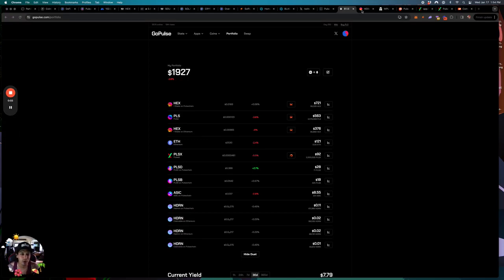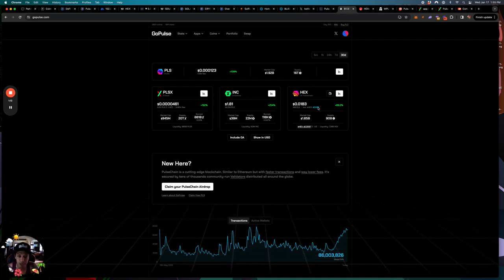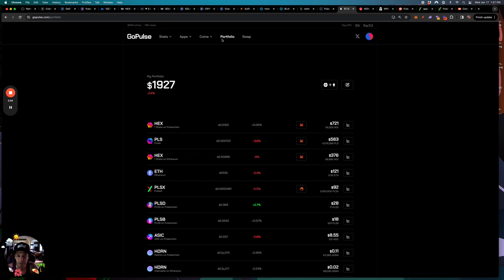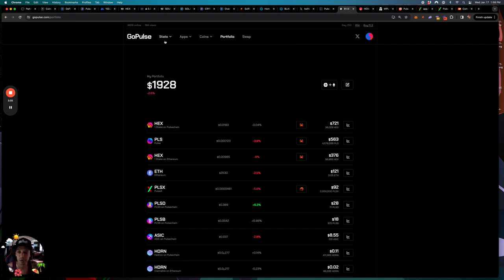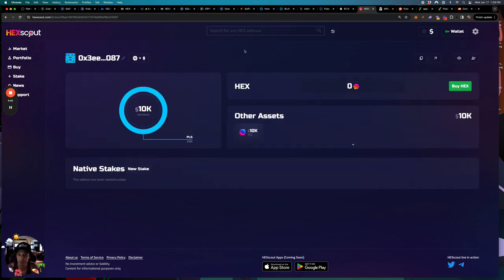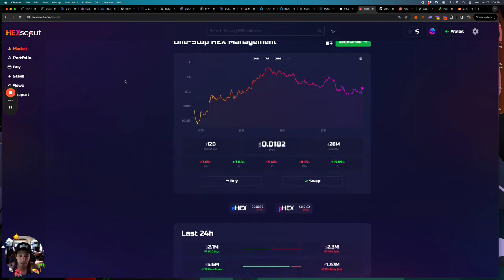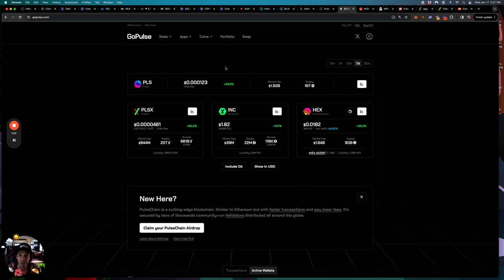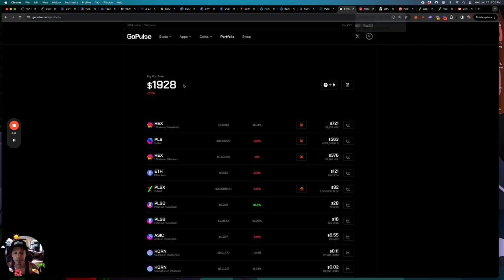BEST HEX & Pulsechain Ecosystem Portfolio Tools! (HEX PLS to 10,000X!?)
Here I am sharing a few great HEX and Pulsechain tools that I use every day to check pricing and to get a quick overview of how my portfolio is doing.

These tools below are safe to use and were made myy HEX community members.

NEW to crypto? Dive deep and learn how to build wealth through crypto

Always use a VPN when doing anything crypto. Protect yourself with just a few nasty fiat dollars. I use Nord VPN, check out this deal

More useful links coming soon!